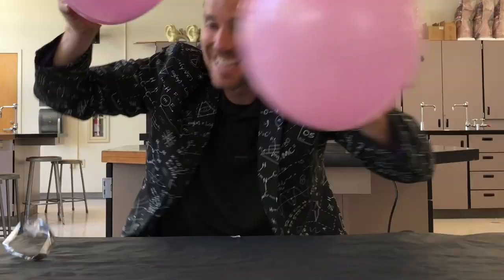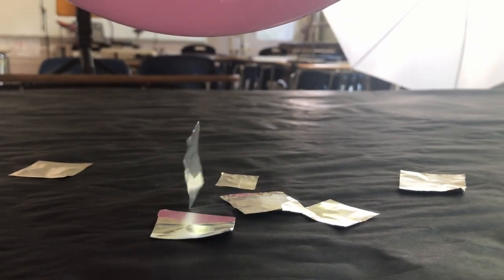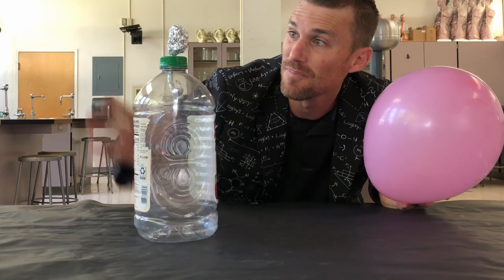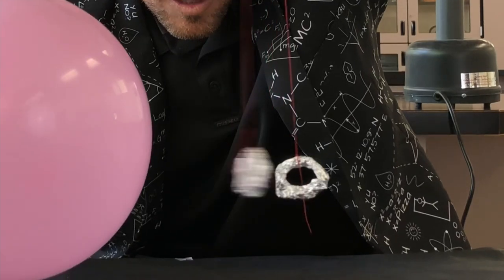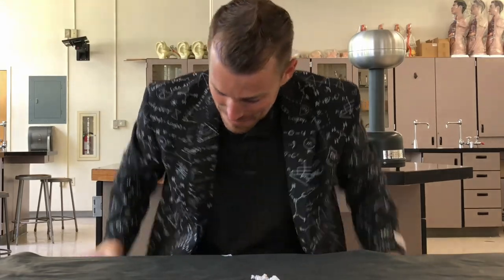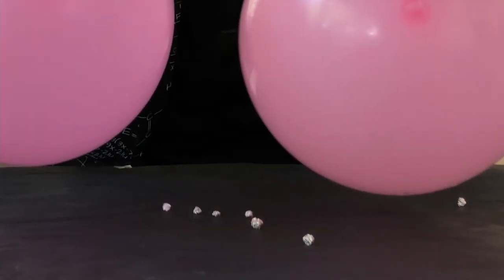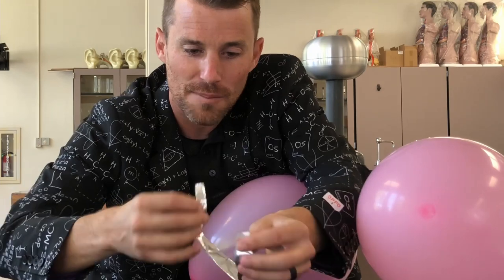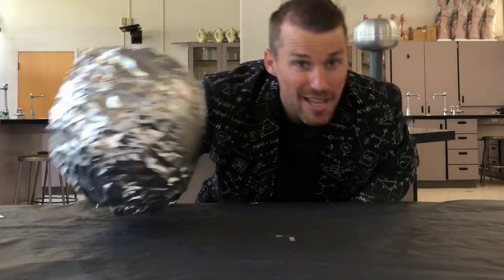Static Charged Balloons Levitate Aluminum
With this super EASY Chemistry demonstration use two balloons to make aluminum foil magically float with the power of induction and static electricity! Fit this one into your STEM, NGSS, or homeschool curriculum to bring electrons to life. Feel like a real Hogwarts Wizard using the power of science!